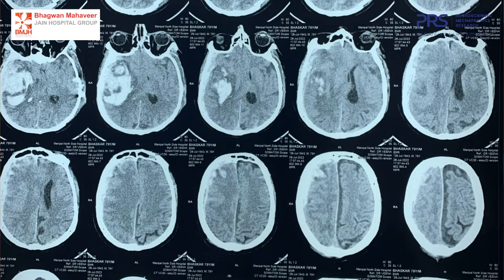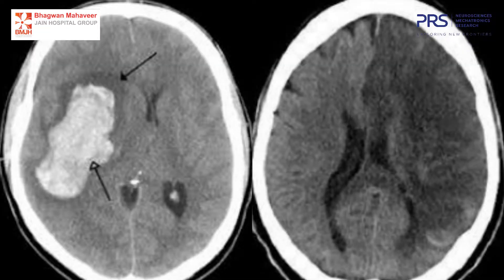Care for Brain Hemorrhage | Explained by a neurosurgeon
In this episode 6 of the brain attack series, Dr.Sharan Srinivasan explains in the simplest, most understandable way the different treatment courses available for a patient who has had an hemorrhagic stroke attack.